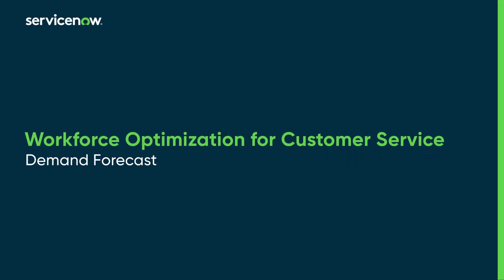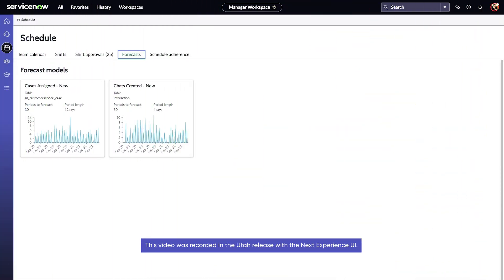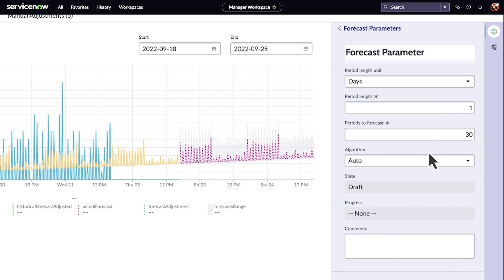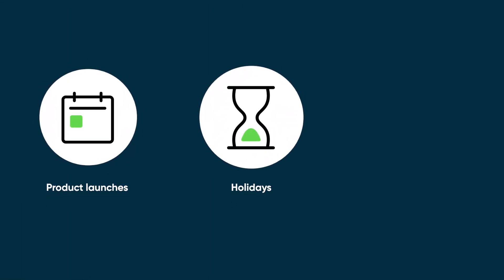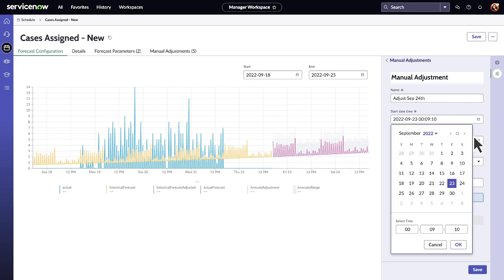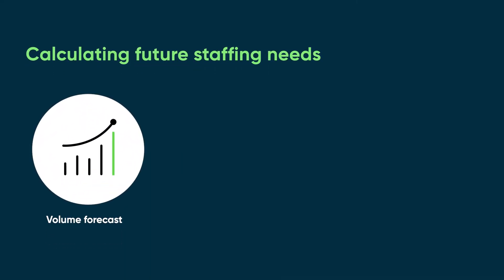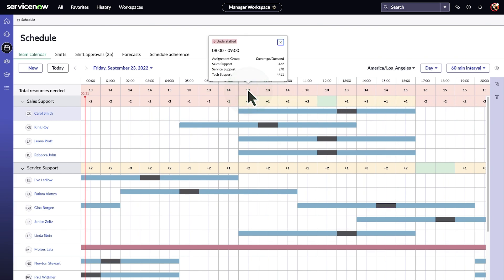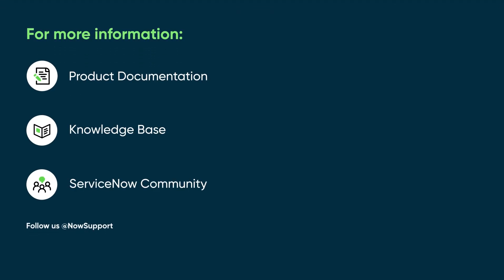Workforce Optimization for Customer Service | Demand Forecast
Provides an overview of Demand Forecast in Workforce Optimization for Customer Service Management.

Role required: sn_csm_wfo_workspa.manager

For more information on Demand Forecast, see:

ServiceNow product documentation:

customer-service-management/page/product/workforce-optimization-for-customer-service-
configurable/concept/explore-demand-forecast-configurable-wfo-cs.html